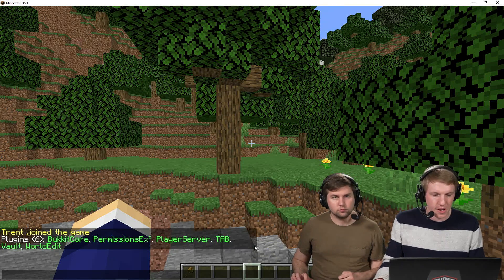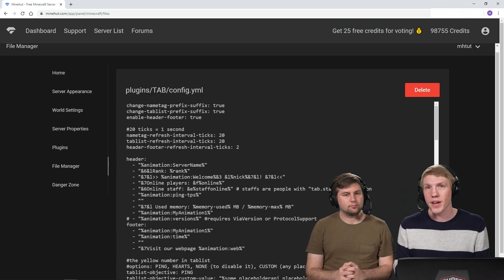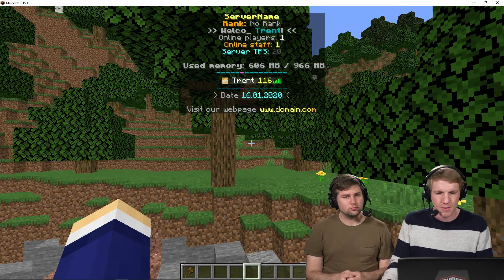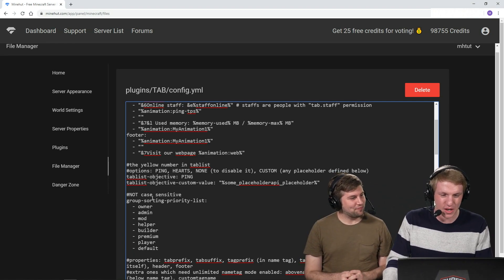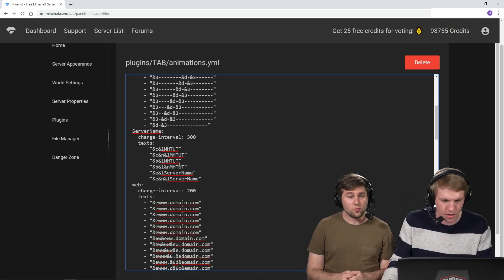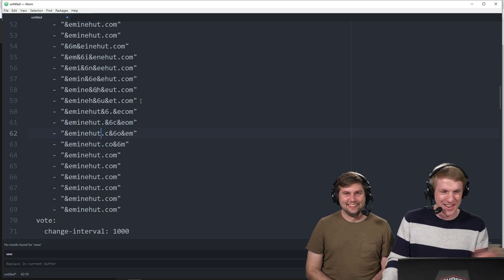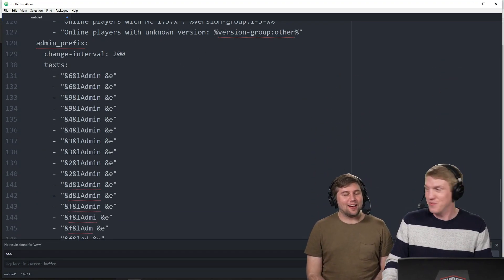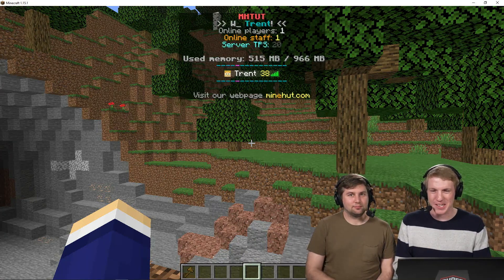How To Customize Your Servers Tab | Minehut 101